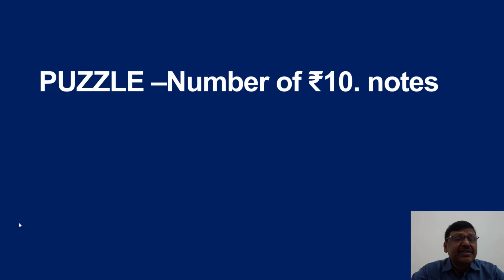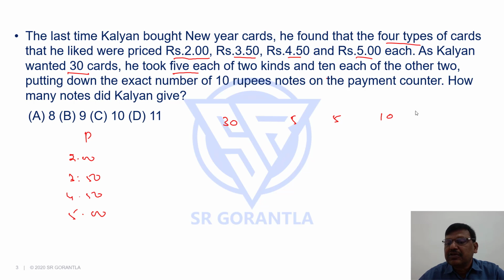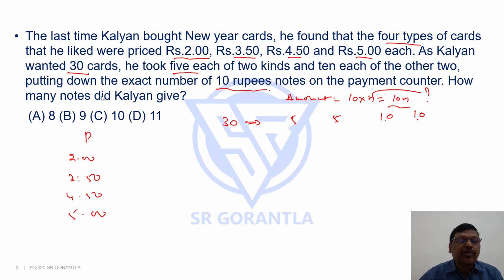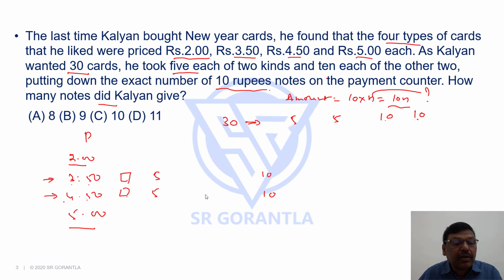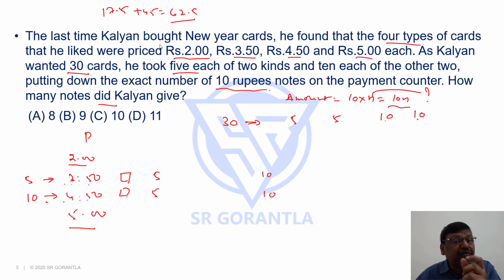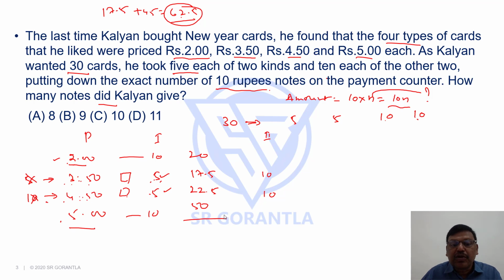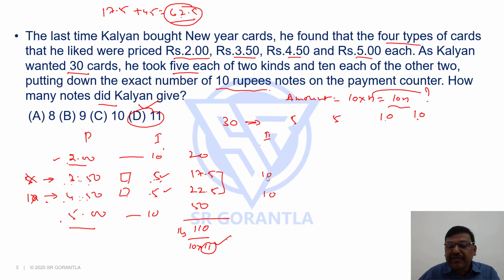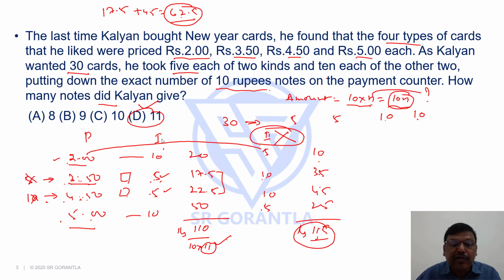PUZZLE 2- Number of ₹10 notes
In this video, you can find a quant puzzle  which is a type question asked in exams  like CAT/MBA entrances/GRE/GMAT/BANK PO/BANK CLERICAL/ SSC/ CRT/CSAT/CLAT/IPM/FPM/GATE and other state/central govt recruitment exams.